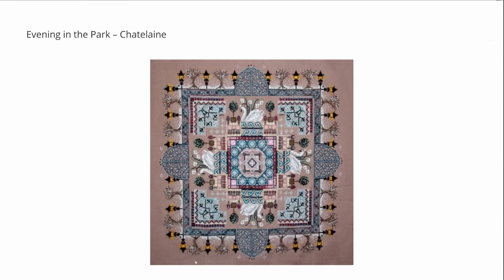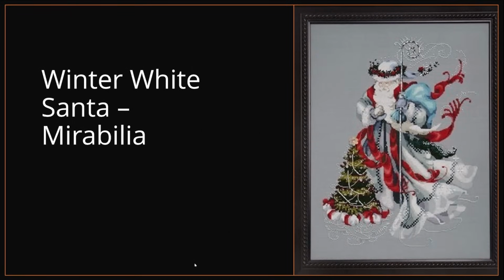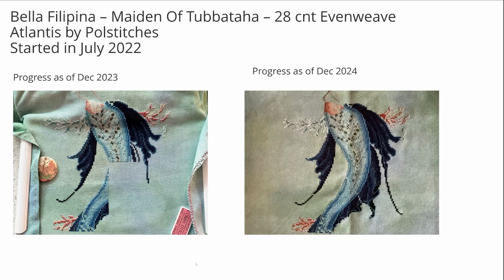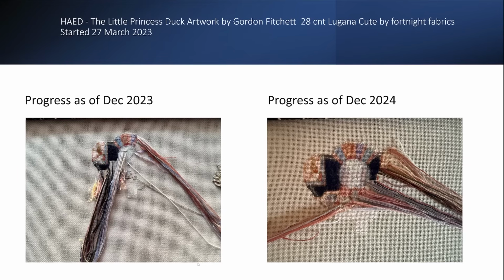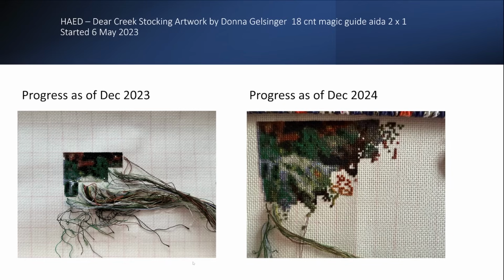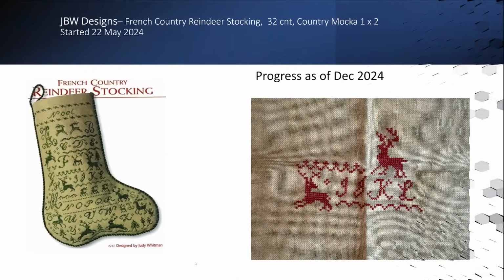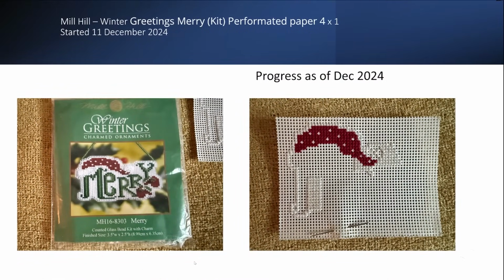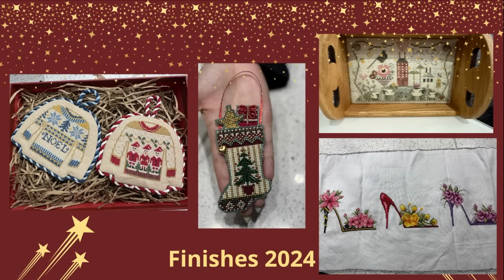2024 End of Year WIP Parade: My Year of Stitching Progress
Hello, my lovely Flosstube friends! 🎉 Welcome to my 2024 End of year WIP Parade—a time to reflect on my stitching journey from this past year. 🧵✨

In this video, I’m sharing a detailed breakdown of all my Works in Progress (WIPs): what I’ve worked on, what I’ve finished, and what’s patiently waiting for attention. From standout projects like Evening in the Park to cheeky new starts like Ornament Merry, it’s been a year full of creativity, challenges, and lots of stitching fun!

💡 What to Expect:

A review of 2024 finishes 🏅
Progress insights  📊
Seasonal themes and retreat-friendly projects 🎄
Plans for 2025 (coming soon!)
Grab your stitching, a cozy drink, and join me for a look back at this year’s stitching highlights.

Thank you for being part of my stitching journey. 💕